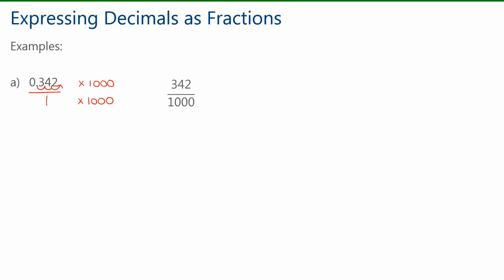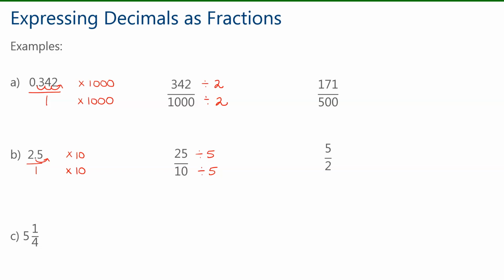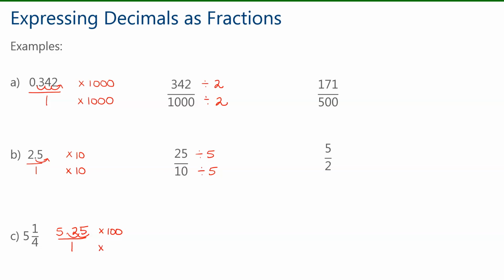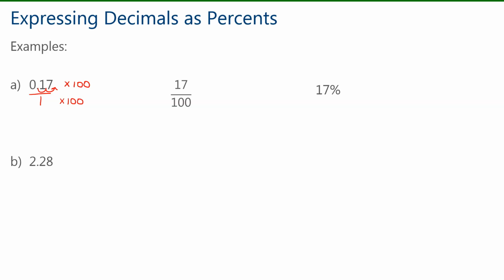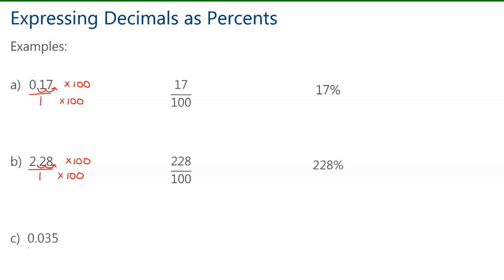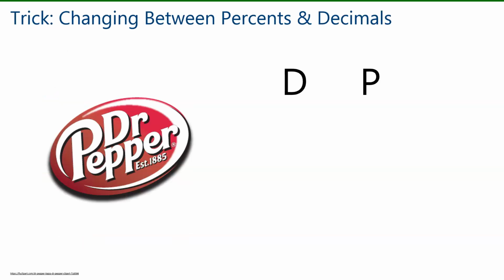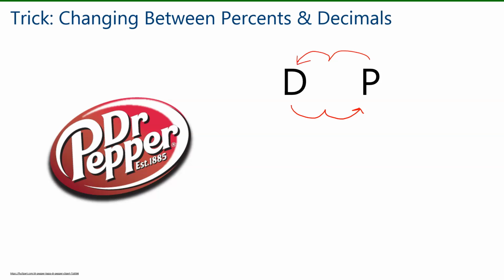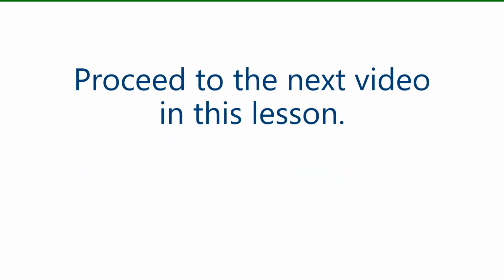Grade 8 Math — U5S01L2V2 — Expressing Decimals as Fractions and Percents